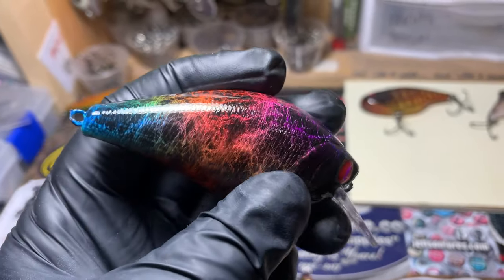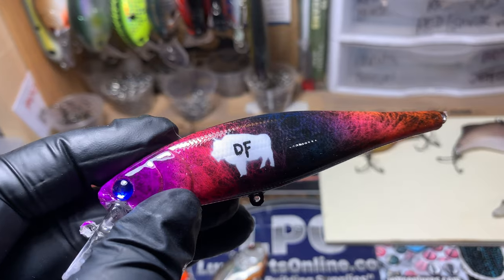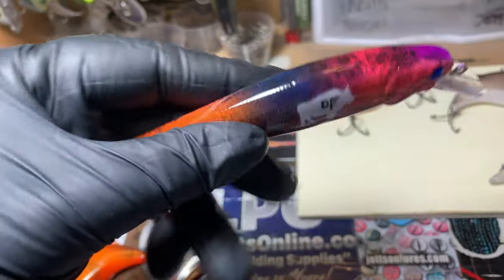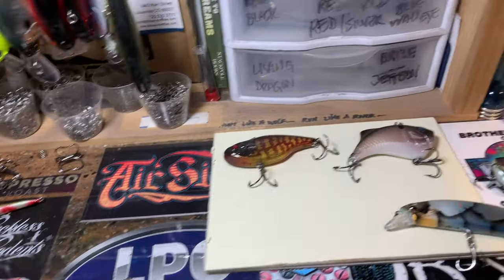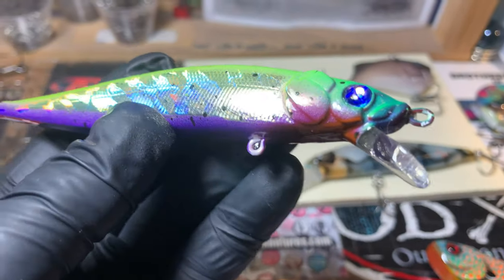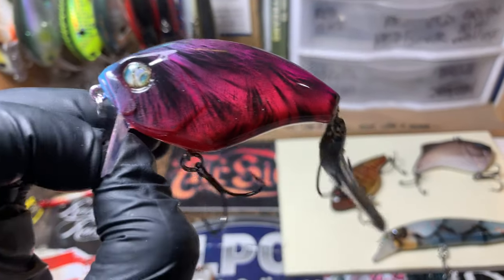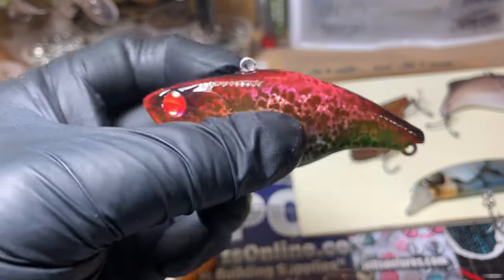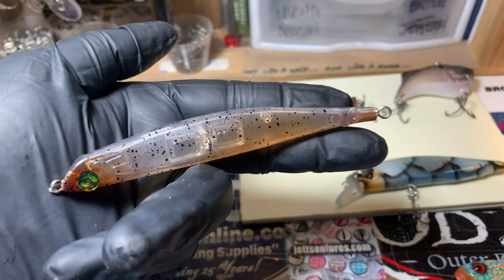Shop Update 09 Jan 2020: KBS Results Update, New Pieces, New Ideas For Site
Thanks as always for spending a little time on the channel. Jen at JBCo.

Respirators:
3M (Large)
3M (Small)

ACRYLIC POURING AND WATERCOLOR LIST AND LINKS:
4 oz. Paint Storage w/Lids (100 pack)
12 oz. Cup (For Final Pouring Mix)